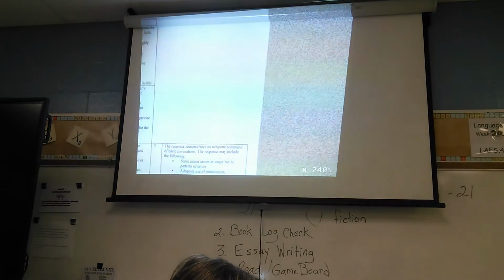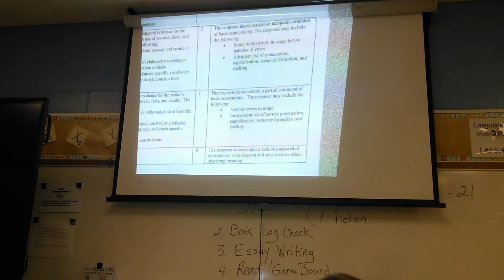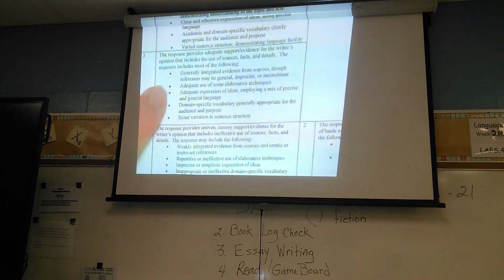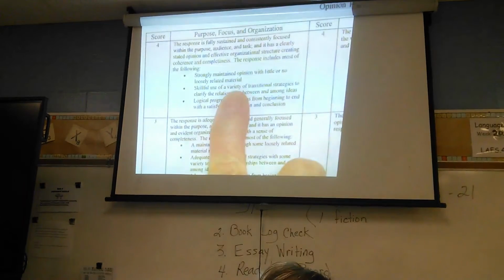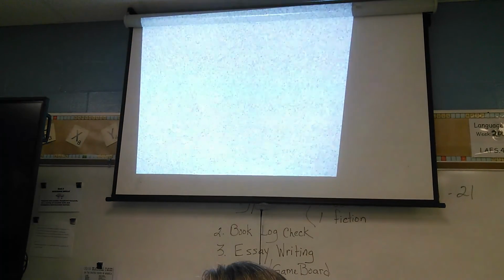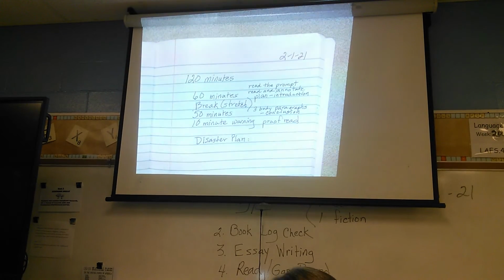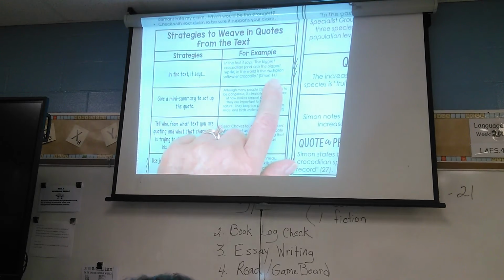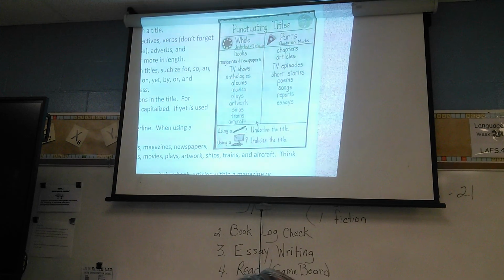Mock FSA Writing Test Prep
Last minute instructions for tomorrow's mock FSA Writing test.